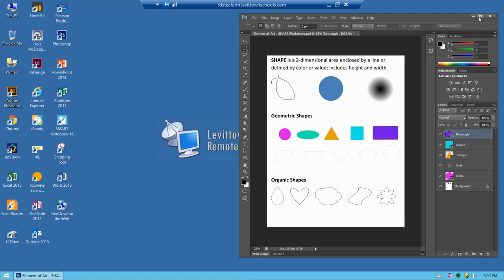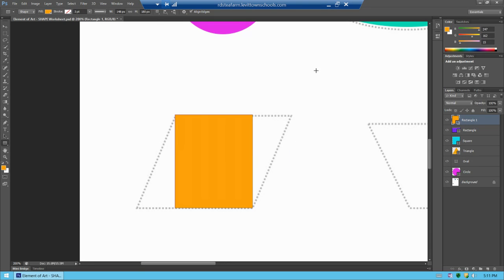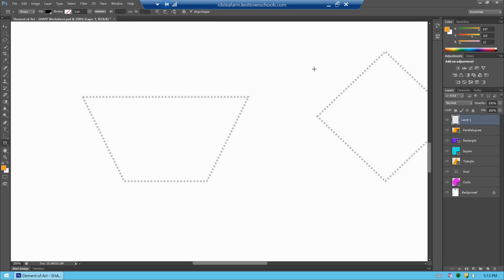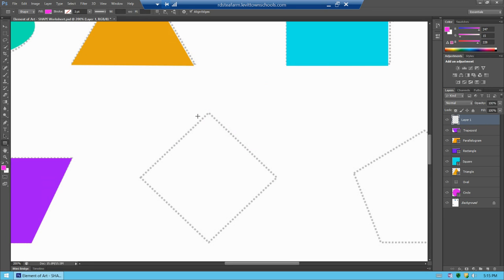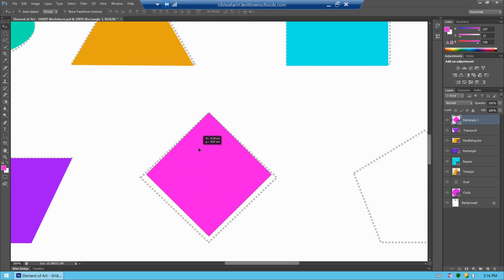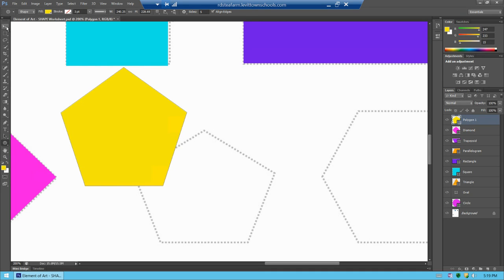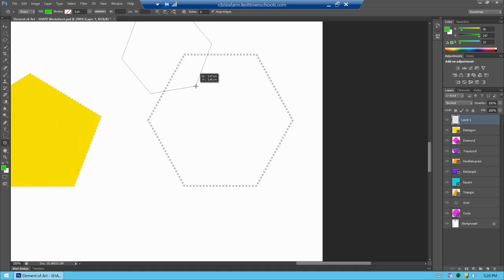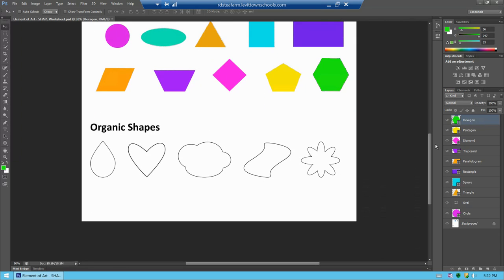Element of Art - SHAPE - Tutorial (Part 2)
Here you will learn how to create Geometric Shapes in Photoshop using the "Shape Tool."